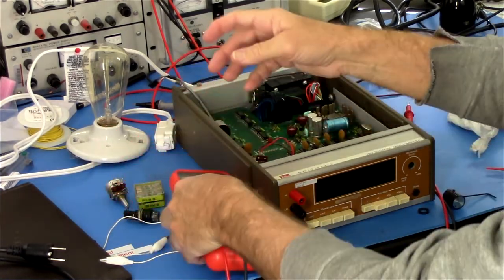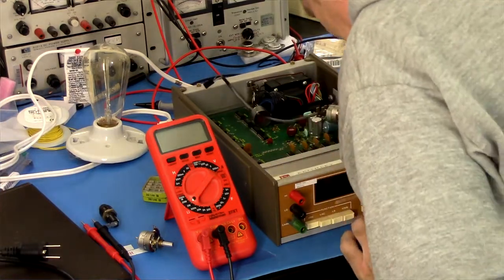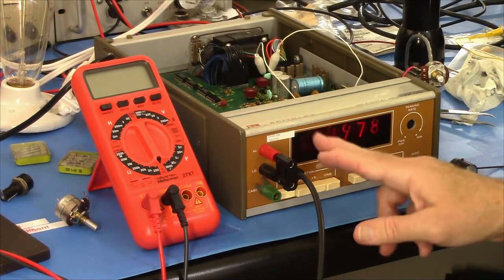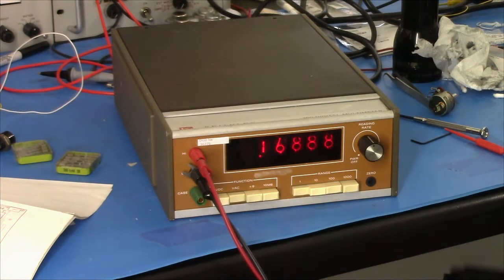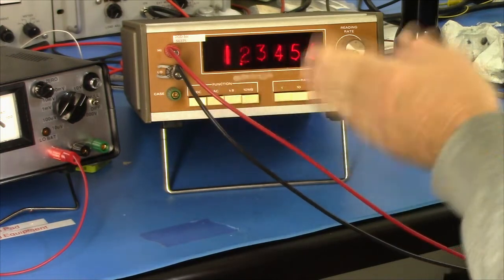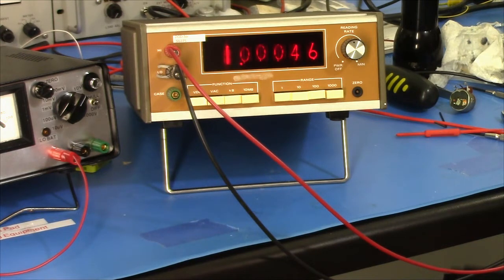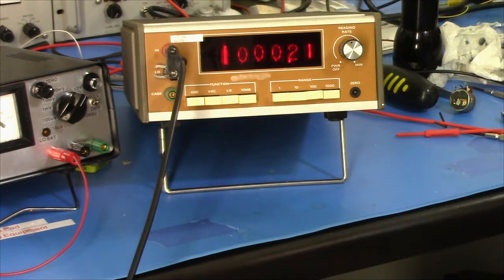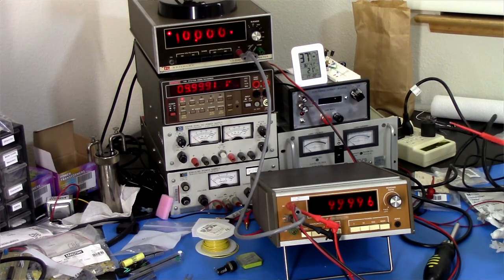Keithley 190 Repaired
Getting the Keithley 190 DMM operational again and back into calibration.